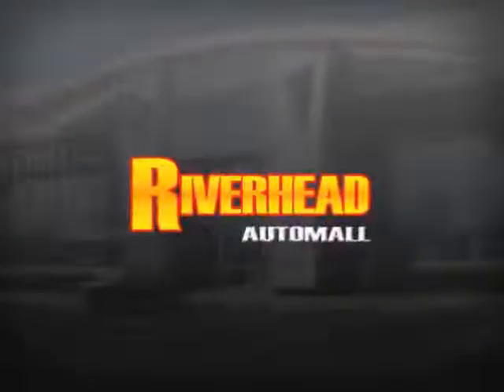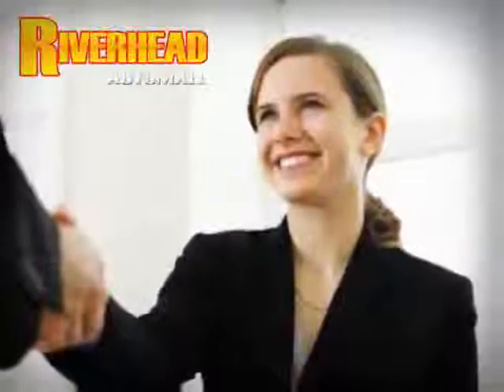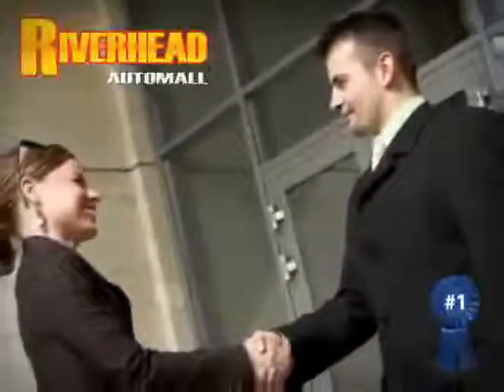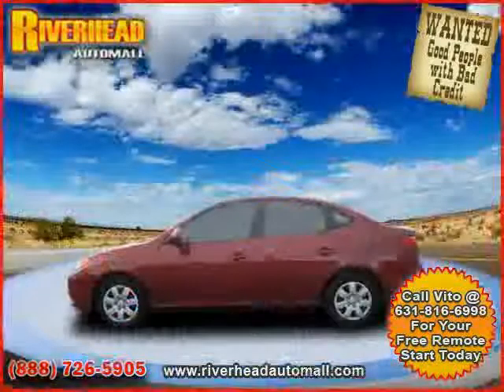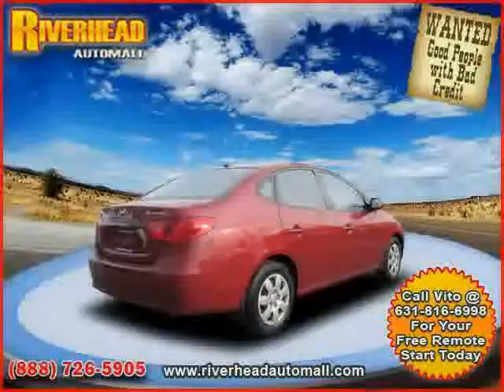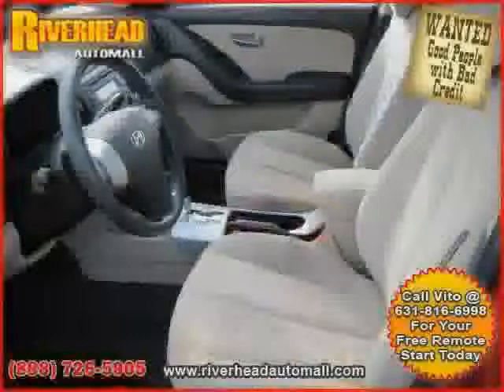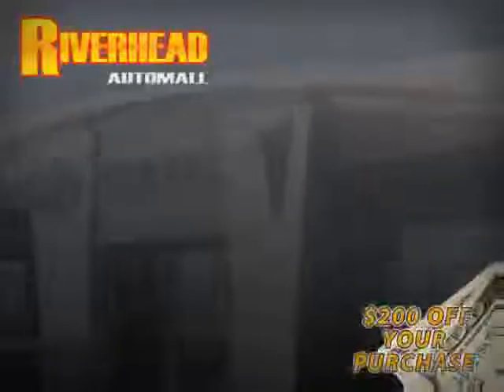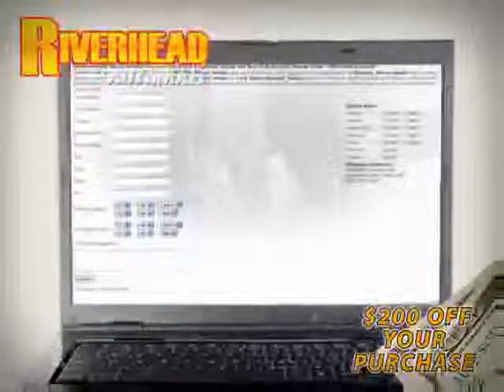2008 Hyundai Elantra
2008 Hyundai Elantra at Riverhead Automall